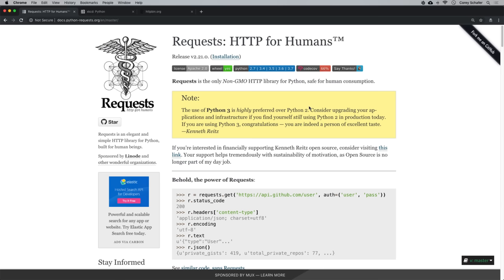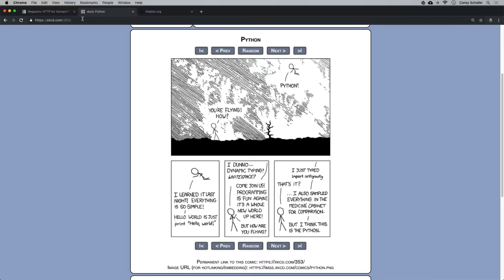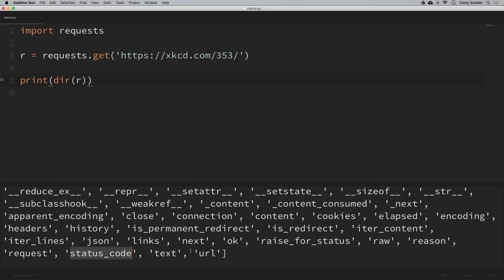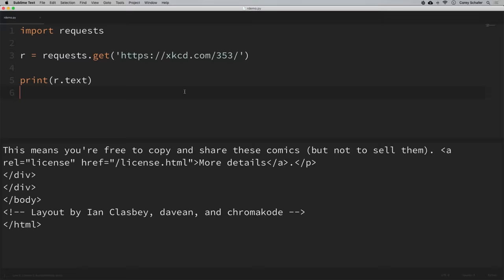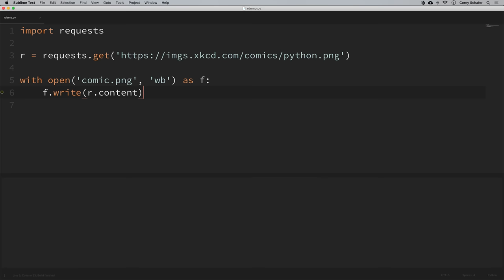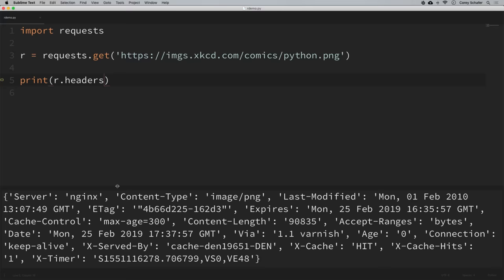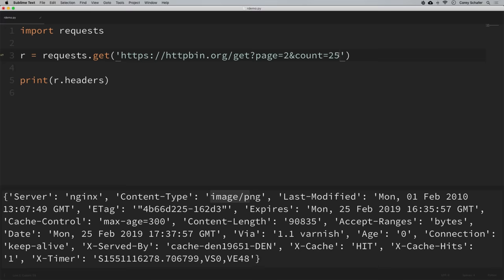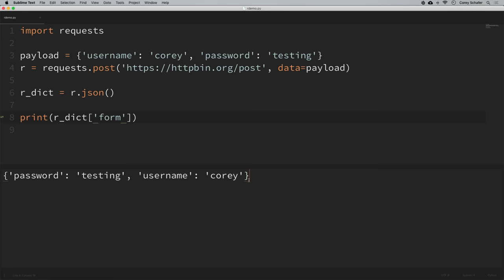Python Requests Tutorial: Request Web Pages, Download Images, POST Data, Read JSON, and More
In this Python Programming Tutorial, we will be learning how to use the Requests library. The Requests library allows us to send HTTP requests and interact with web pages. We will be learning how to grab the source code of a site, download images, POST form data to routes, read JSON responses, perform authentication, and more. Let's get started...

✅ Equipment I Use and Books I Recommend: